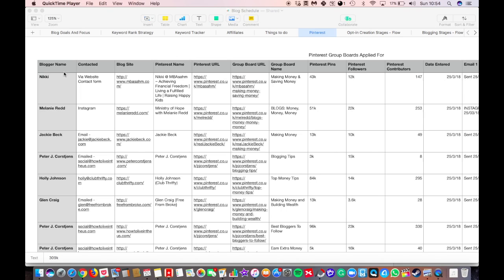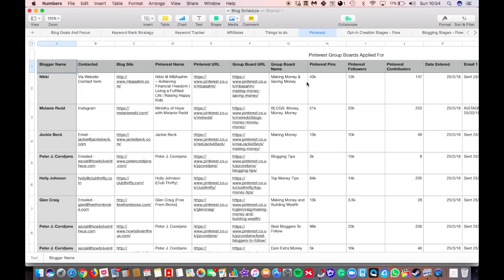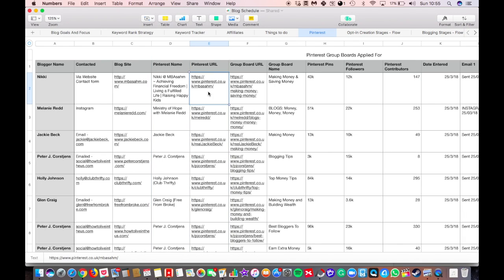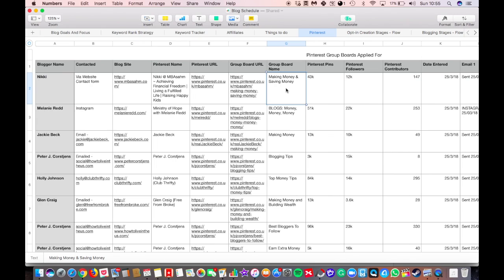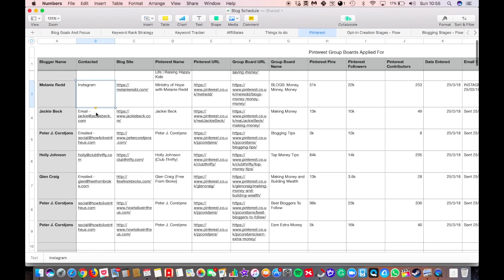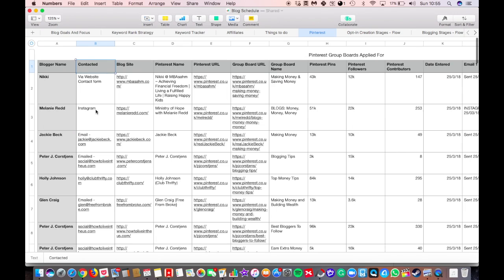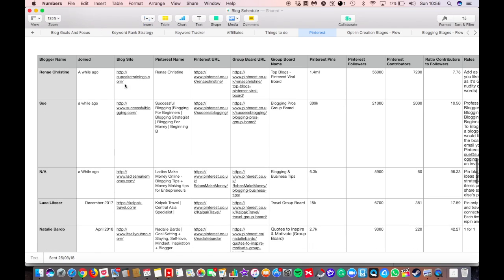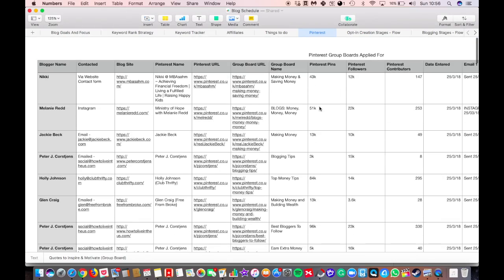Tracking Your Pinterest Group Board Applications With a Spreadsheet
Joining group boards can be slow and frustrating. What's worse though is not knowing when to follow up.

This video highlights how to setup a spreadsheet that makes the process easier.